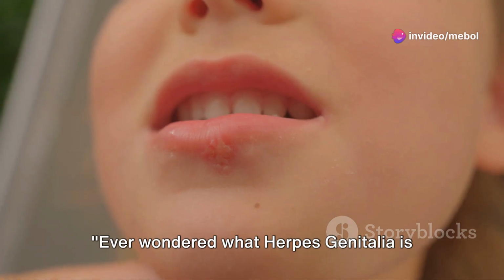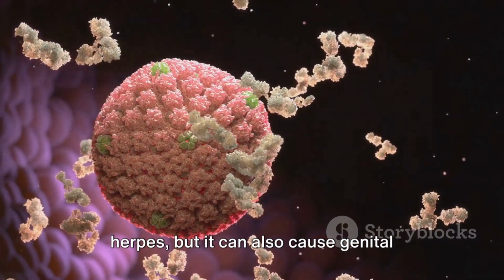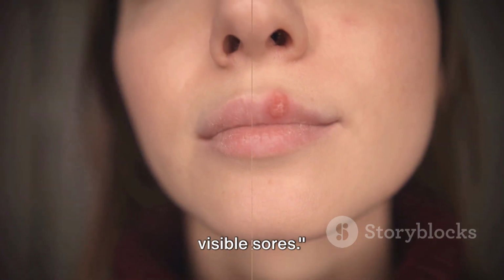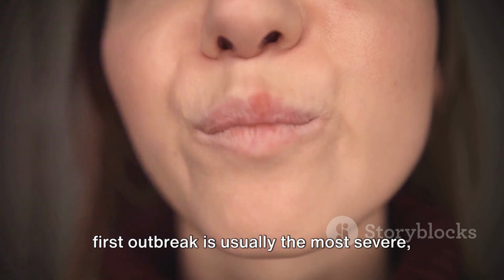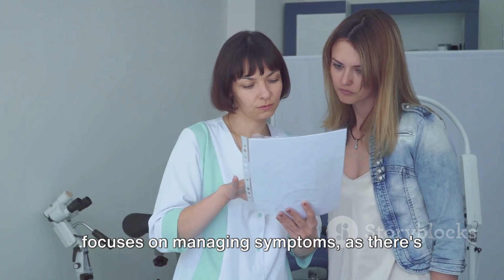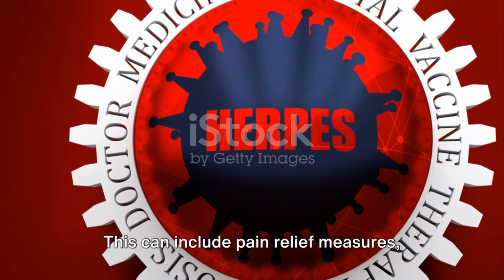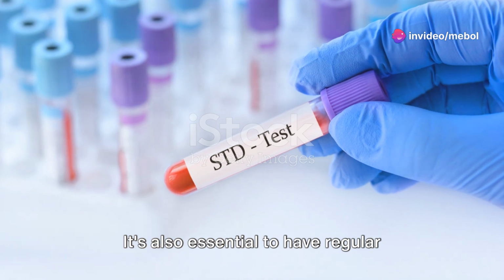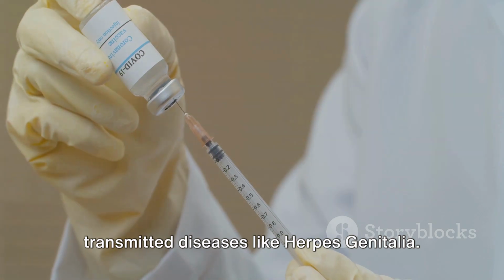Unveiling Herpes Genitalia Causes, treatment-Sores on genitals/Lips??